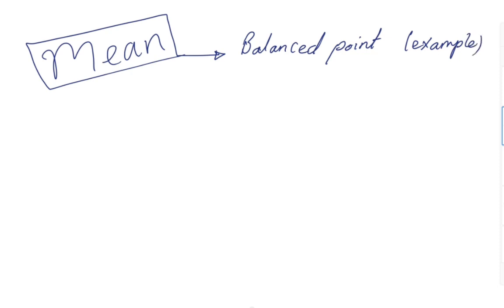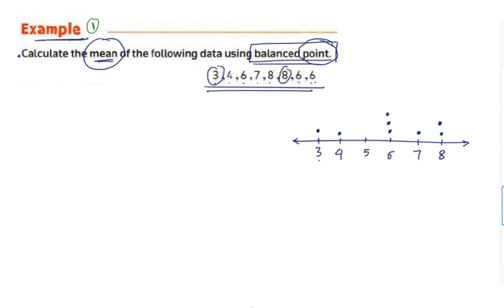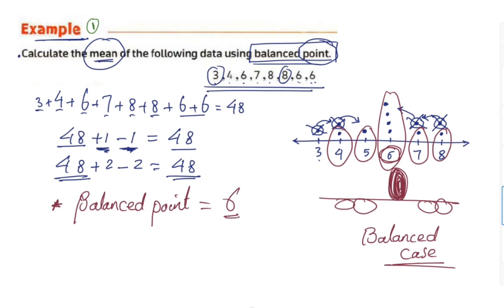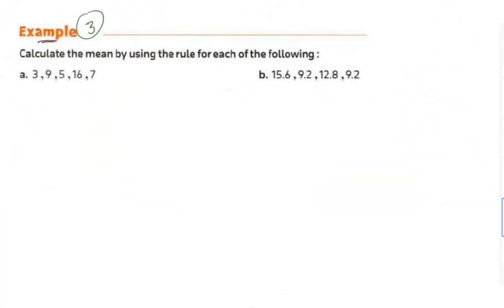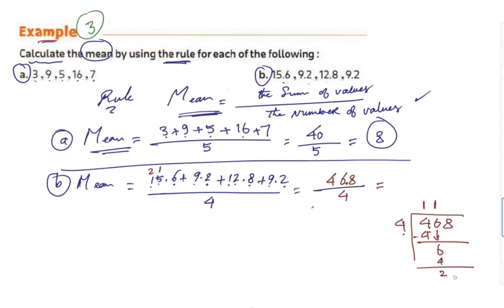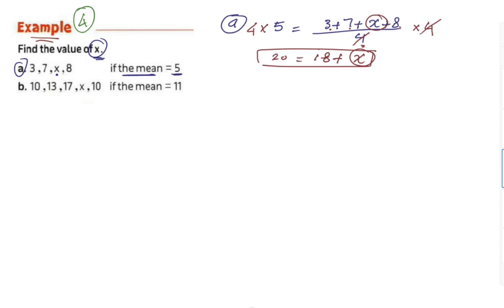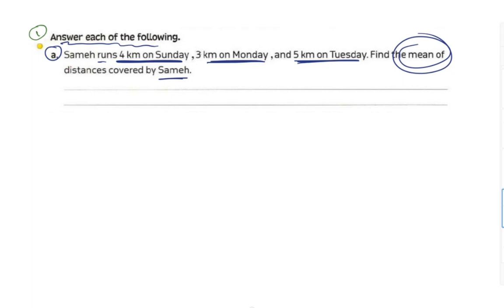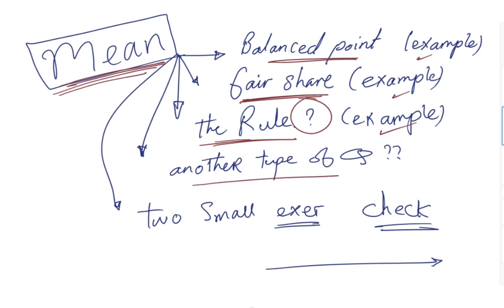THE MEAN ( balanced point-fair share-the rule ) Grade 6- unit 7 - lessons 1&2 ماث سادسة ابتدائي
my friends I discussing with you in this video (the mean)
that there are 3 ways to find the value of the mean for any amount of values
also, I depended on the examples to help you to feel the meaning of the mean
اصدقائي اتناقش معكم في هذا الفيديو (الوسط)
أن هناك ثلاث طرق للعثور على قيمة المتوسط لأي كمية من القيم
كما أنني اعتمدت على الأمثلة لتساعدك على الشعور بمعنى الوسط